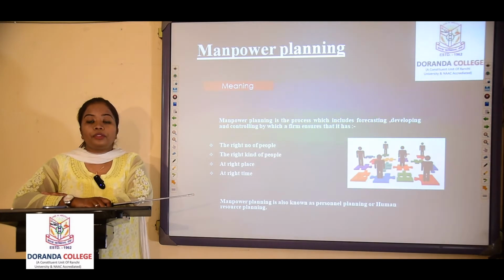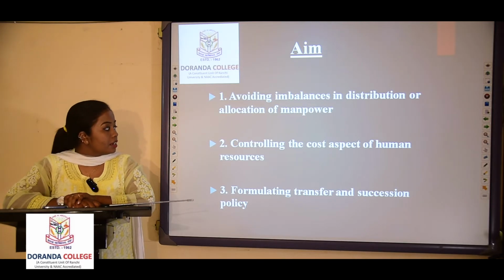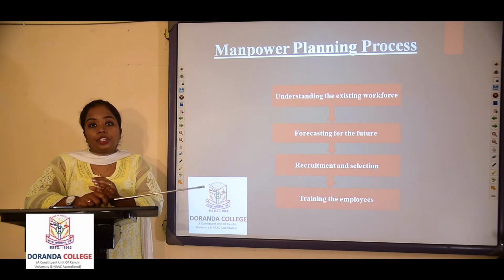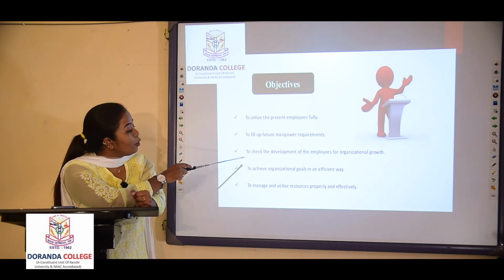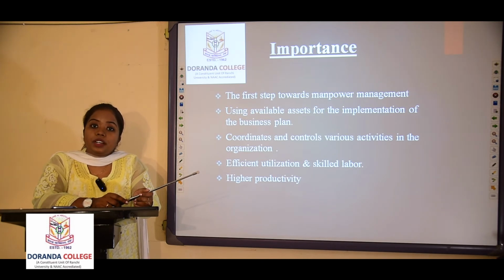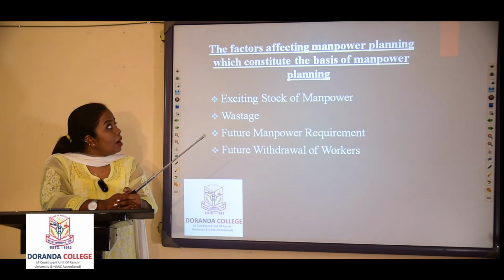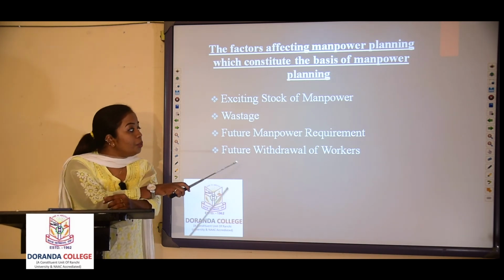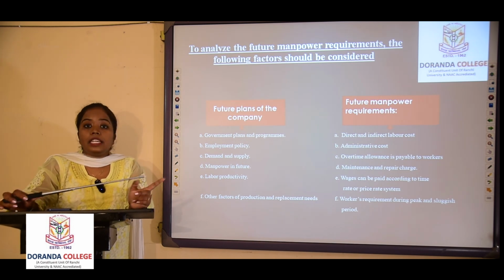MBA SEM IV MAINPOWER UNIT 1 PART 1